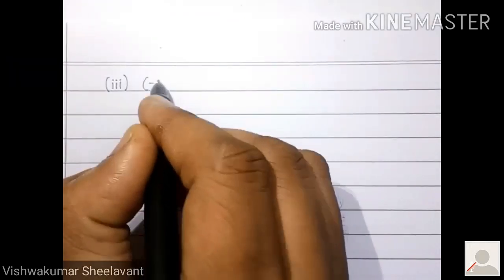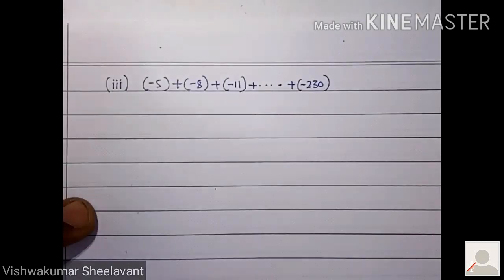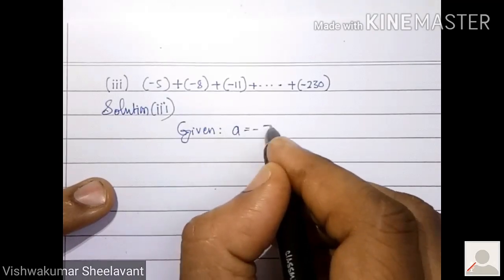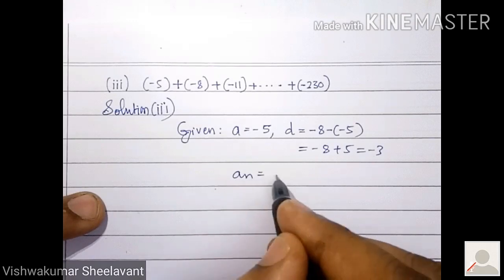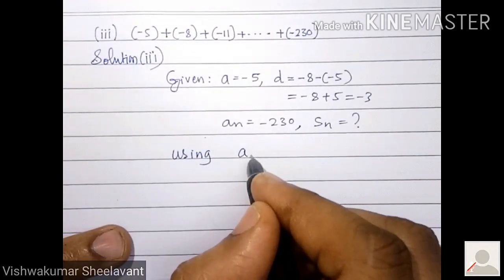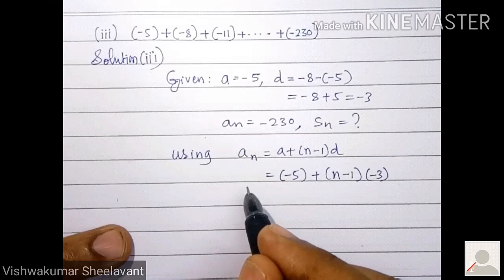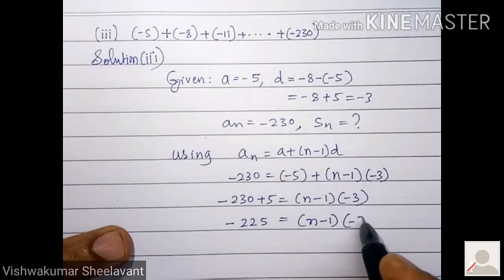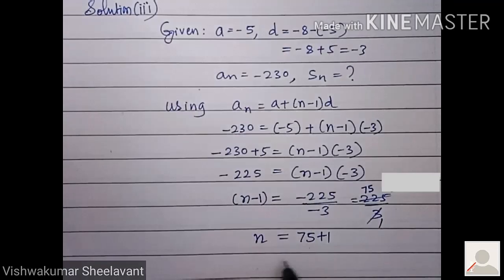Exercise 5.3 : Q2(iii)